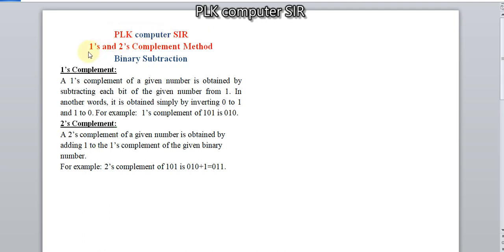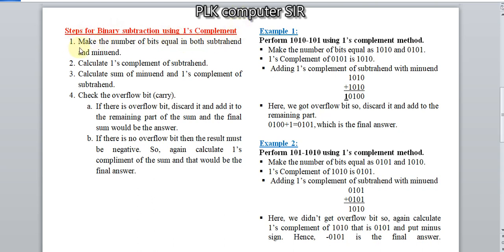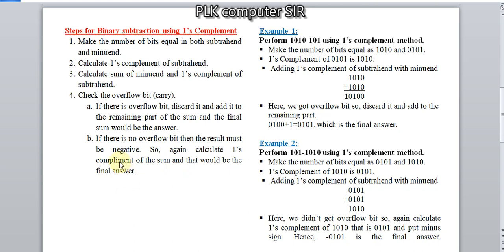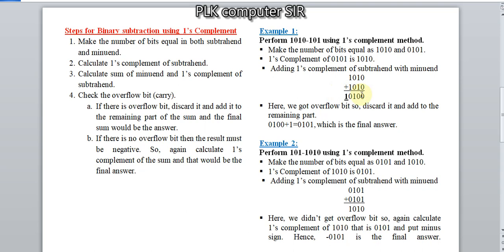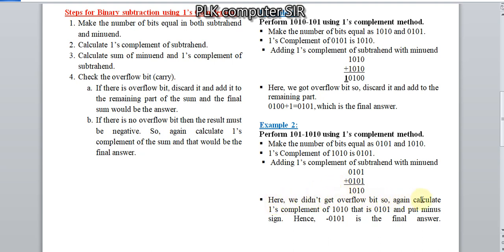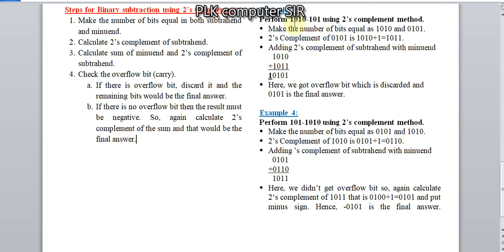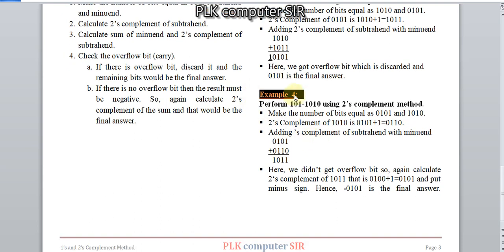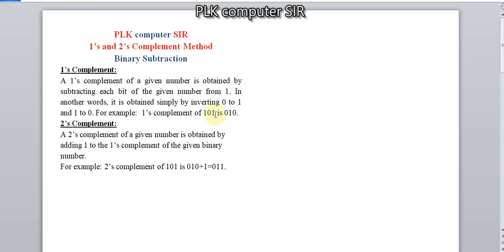1's and 2's Complement for Binary Subtraction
1's and 2's Complement for Binary Subtraction